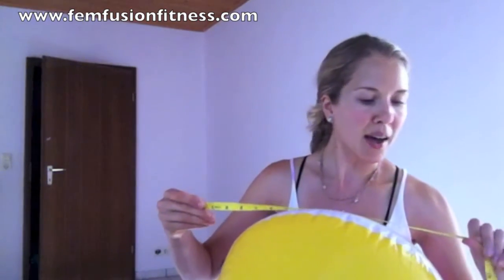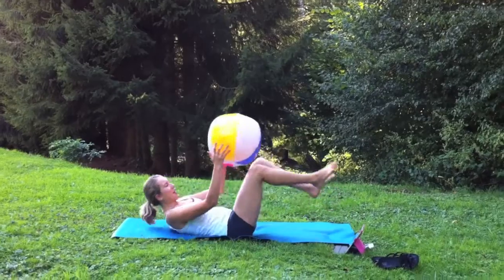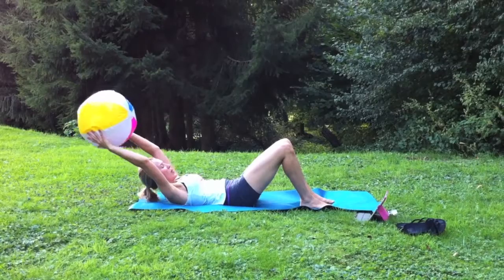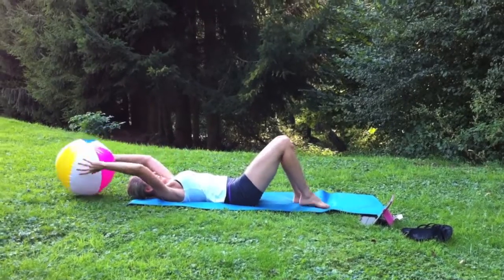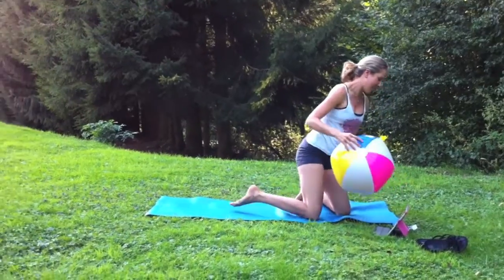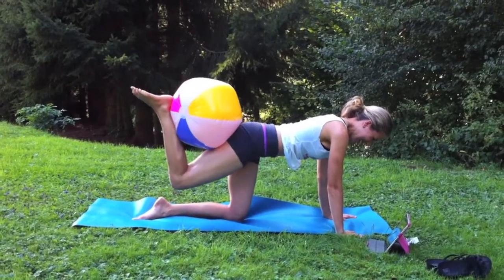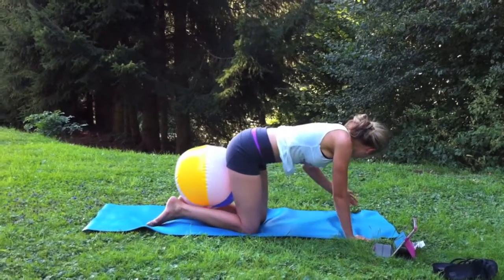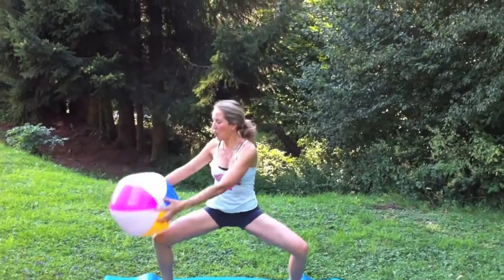Beach Ball Fitness: 6-minute Abs + Booty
Work your booty, abs, and legs using a standard 18" (diameter) beach ball!